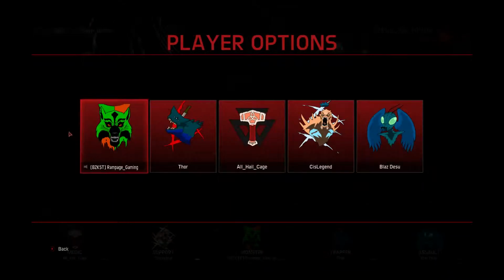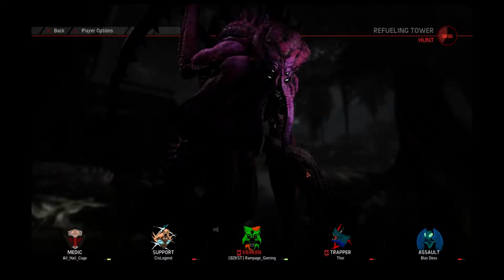Evolve Unleash The Kraken Part 33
Here is my boy Frenzys Build https
 Very Effective Build vs most tiers of hunters. high burst damage, and Frenzy explains it very well

 MSG me if you need hands on coaching or tips and tricks for monster or hunters